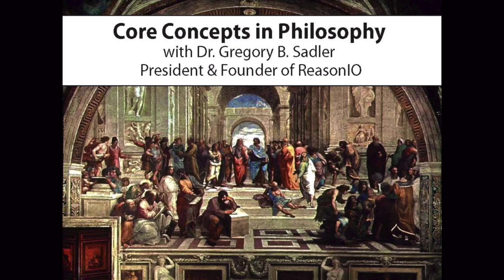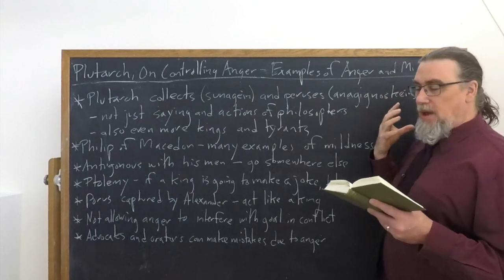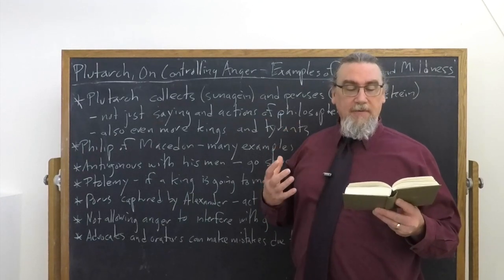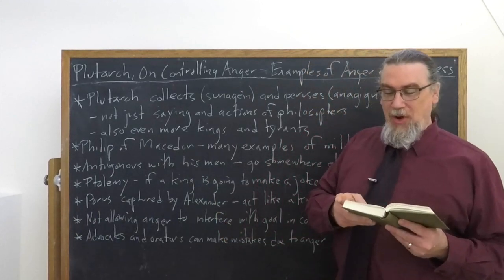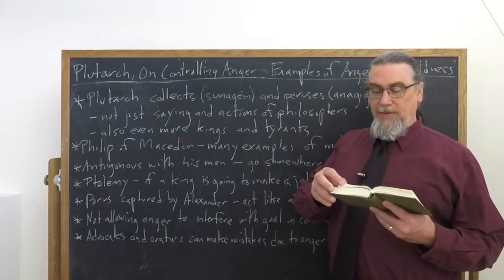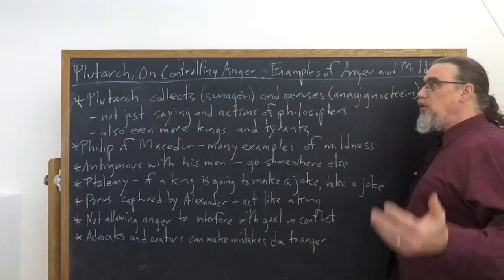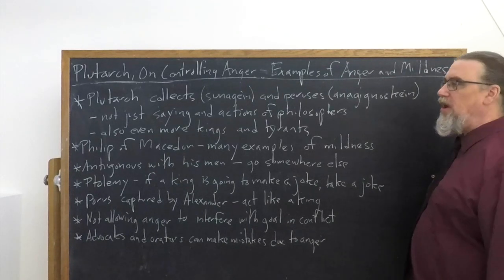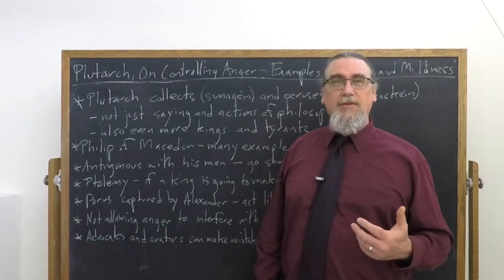Plutarch, On Controlling Anger | Examples of Anger and Mildness | Philosophy Core Concepts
This Core Concept video focuses on Plutarch's work On Having Many Friends, and specifically on

If you're interested in philosophy tutorial sessions with me - especially on Plutarch's thought and works

You can find the copy of the text I am using for this sequence on Plutarch's On Having Many Friends